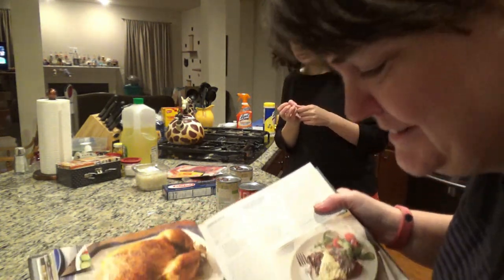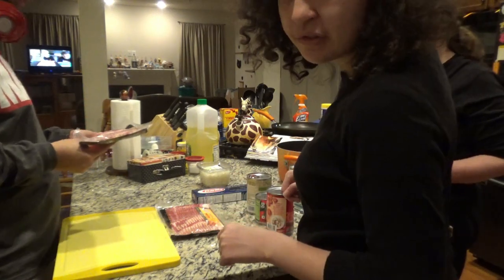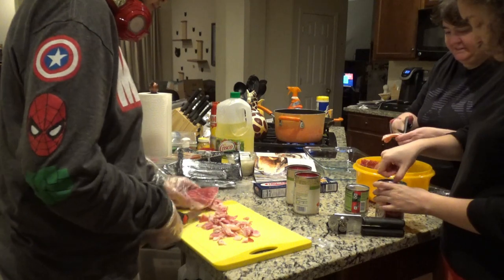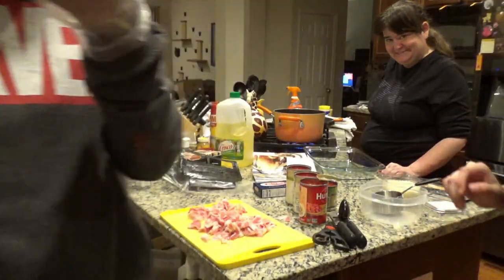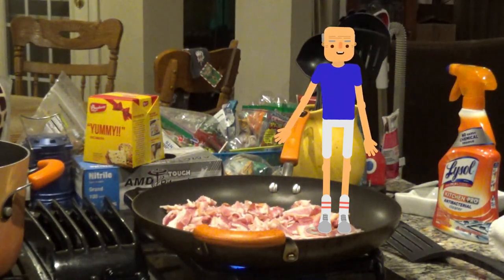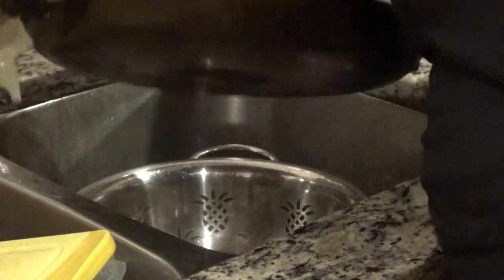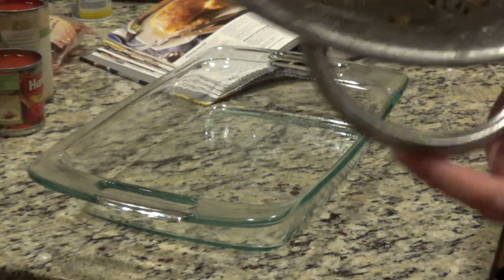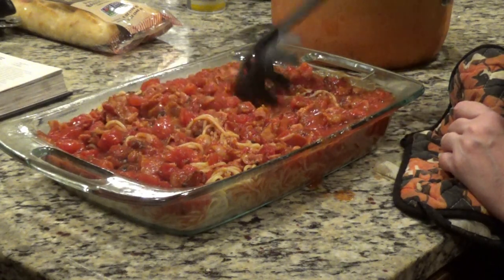How To Make Bacon Spaghetti! Recipe By Taste Of Home! 🍝